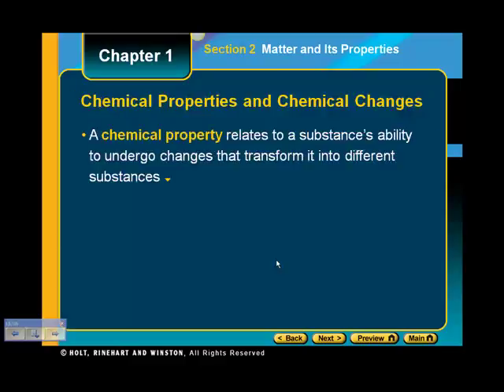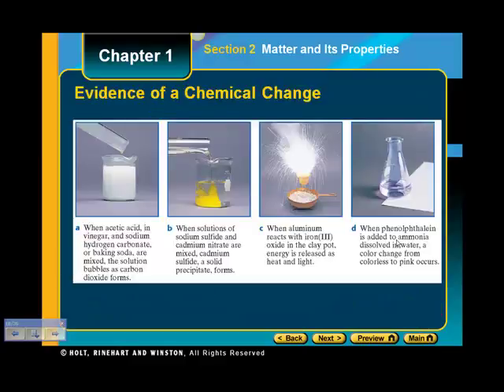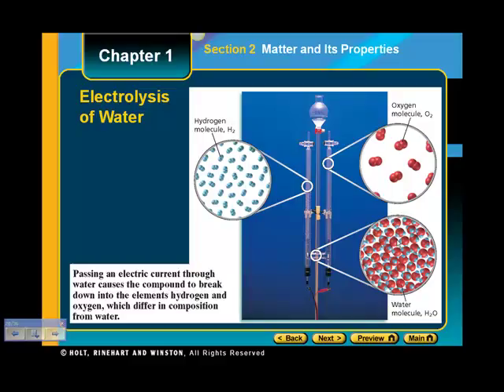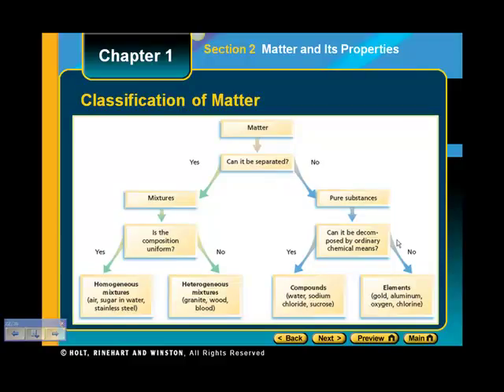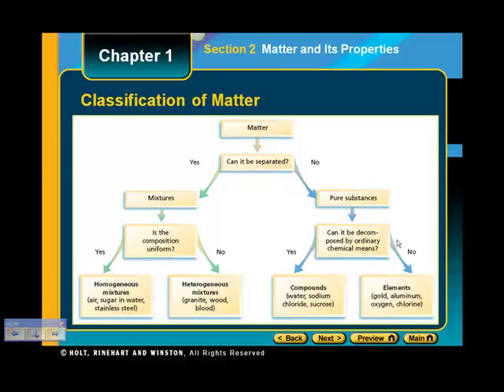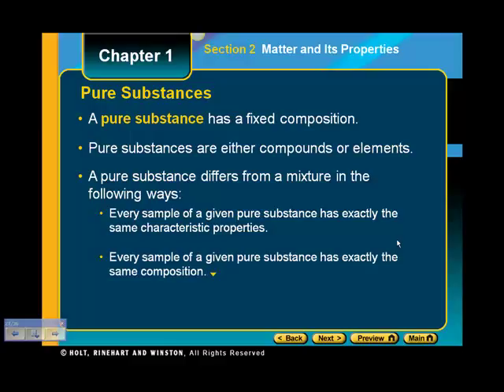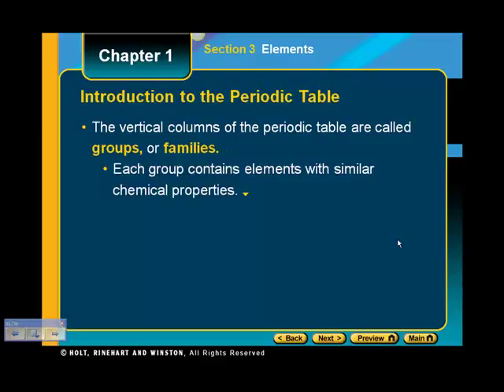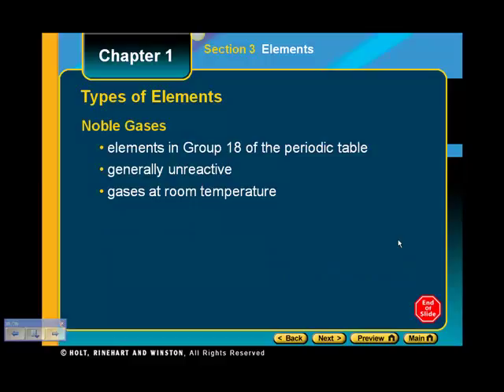Hon_Chem_Ch1_part2.mp4